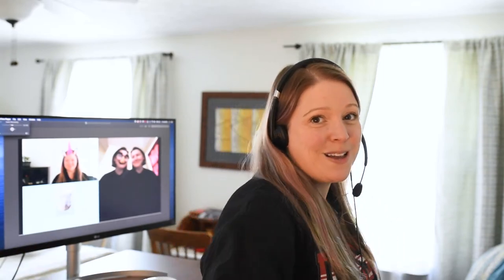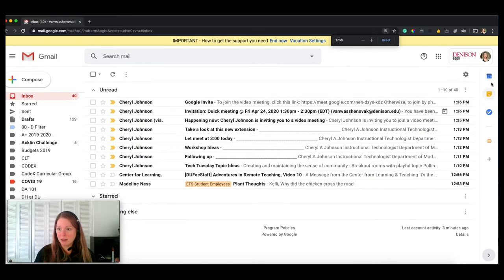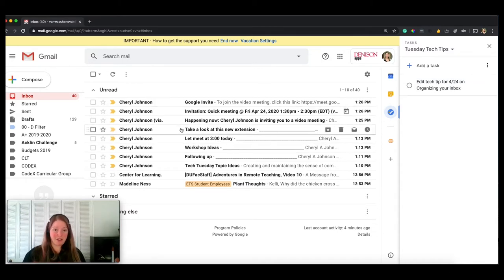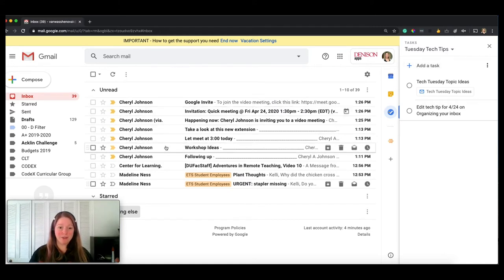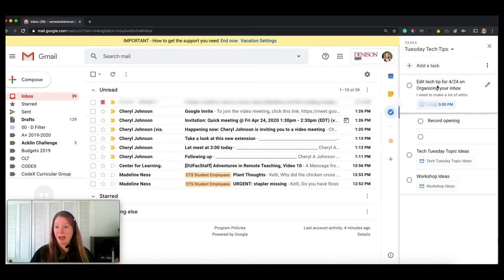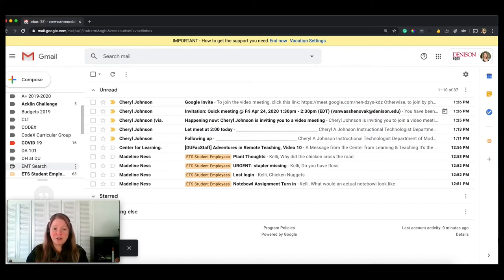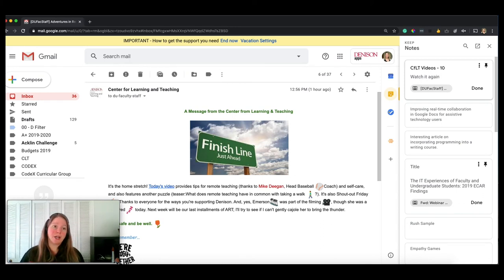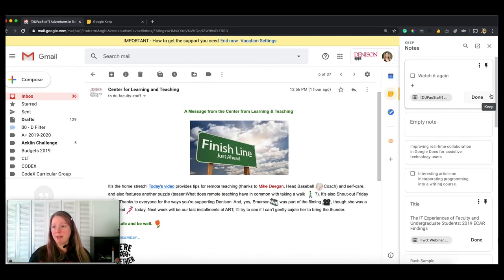ETS Tuesday Tech Tip #5 Organizing Your Inbox - Part 3: Tasks and Keep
ETS TTT #5 Organizing Your Inbox is actually a Trilogy. Links to the other parts are below.